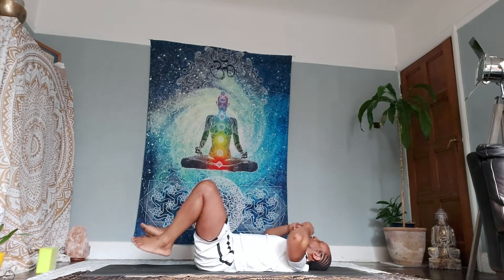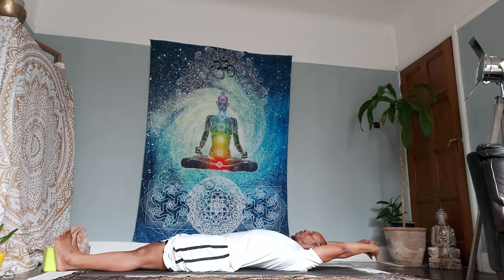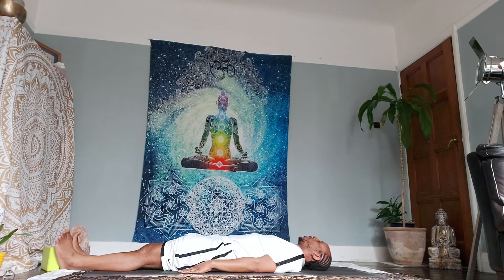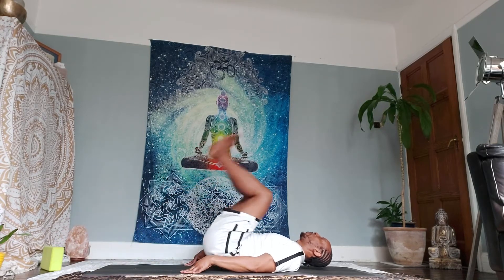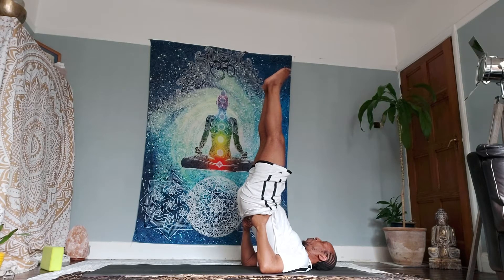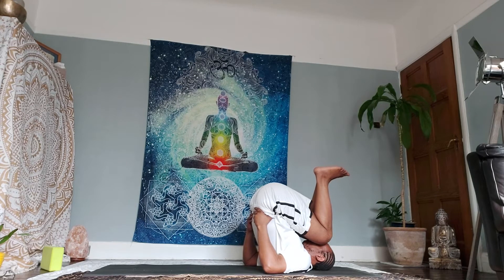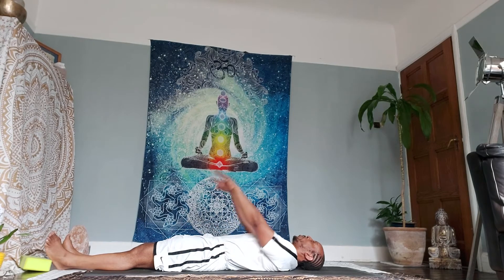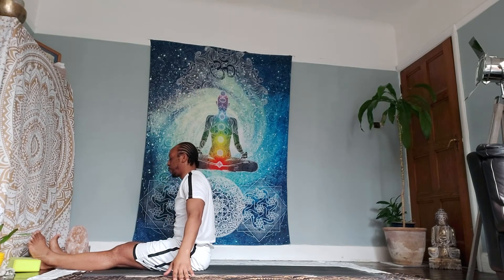Smai Tawi Yoga Free Flow - Closing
Free flow to build strength, release stangnant energy and tension.